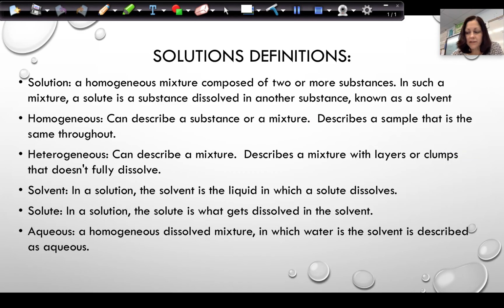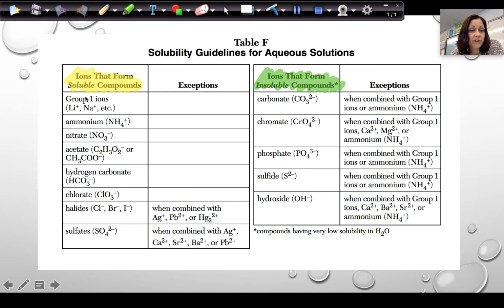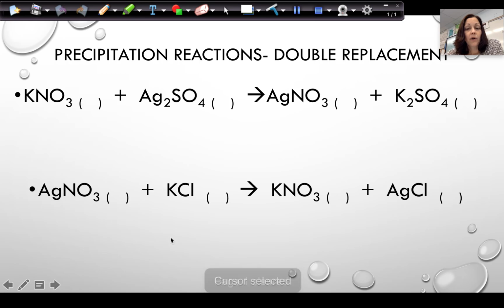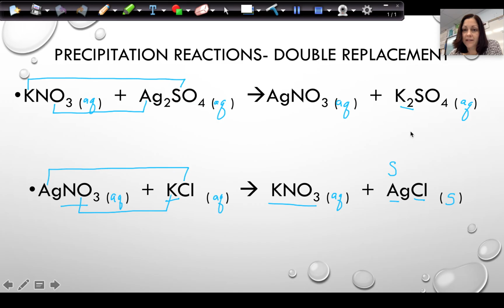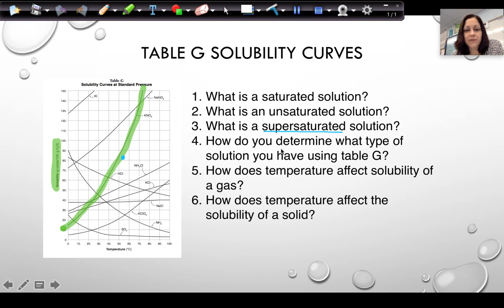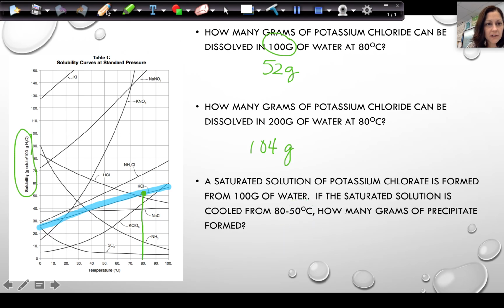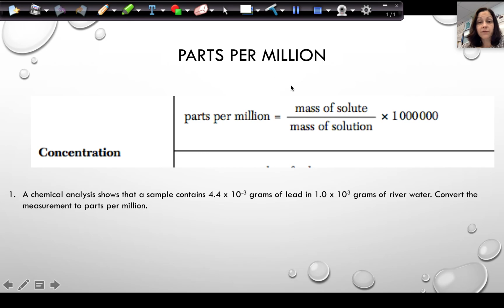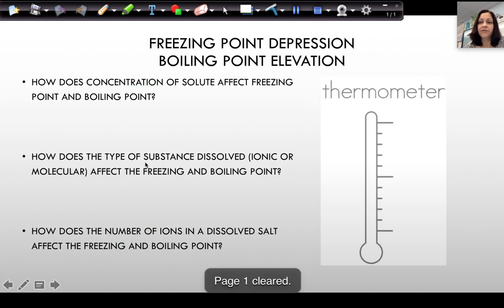Mrs. T's Chem Talk Solutions Review Video